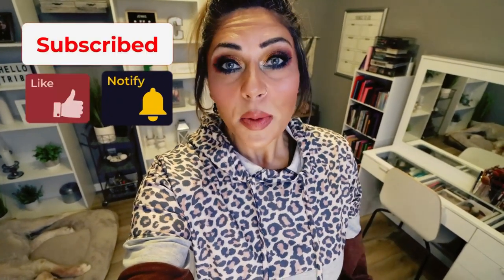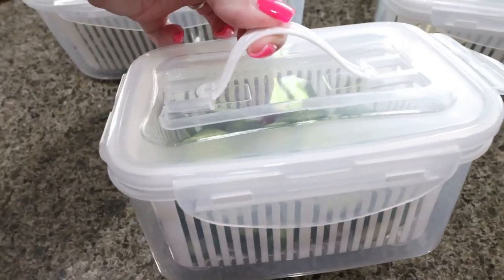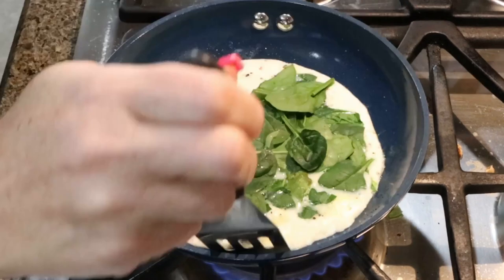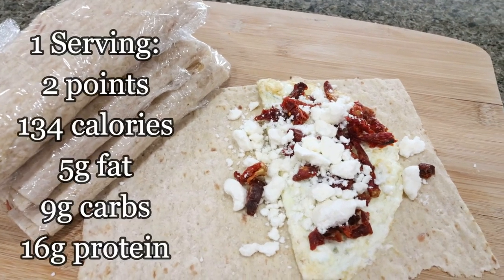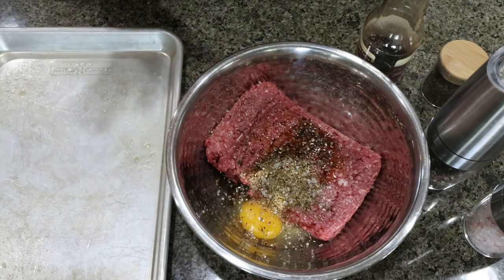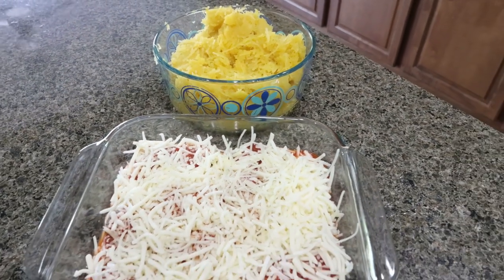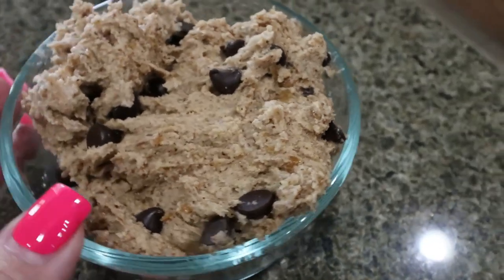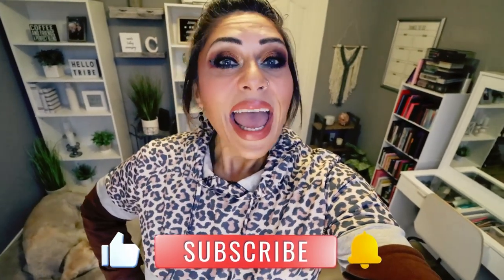WEEKLY WW MEAL PREP - COPYCAT STARBUCKS SPINACH & FETA WRAP - MEATBALLS & PROTEIN COOKIE DOUGH!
HAPPY MONDAY! This weeks meal prep is SO good!!! Enjoy! XO

In Today's Video:

Luxear Produce Containers:
Amazon link；

Gravity Fed Salt & Pepper Grinders
Ascent Protein Powder

🎉NUTRITION CHANNEL!!!

Code JENNSWWJOURNEY

Code- jennswwjourney

Code- jennswwjourney